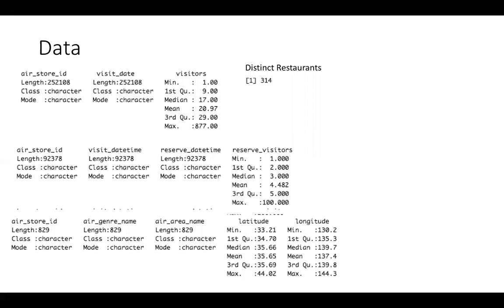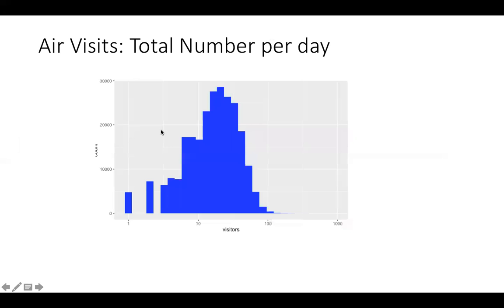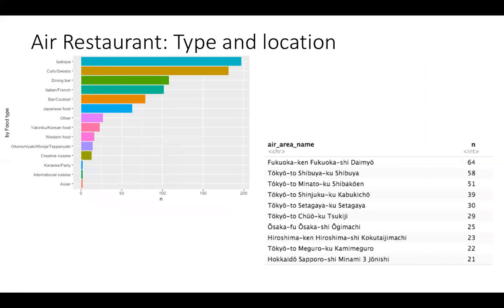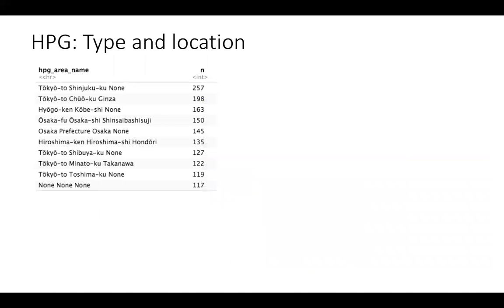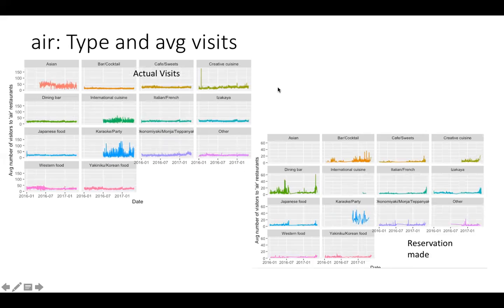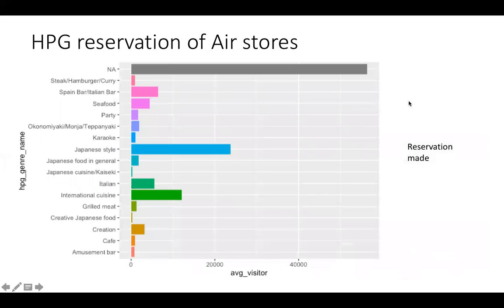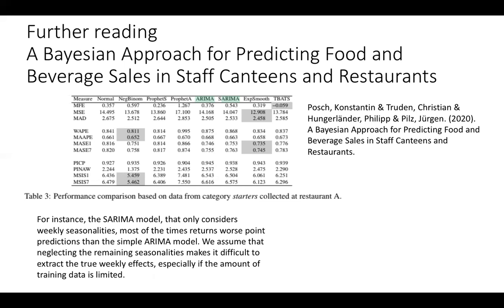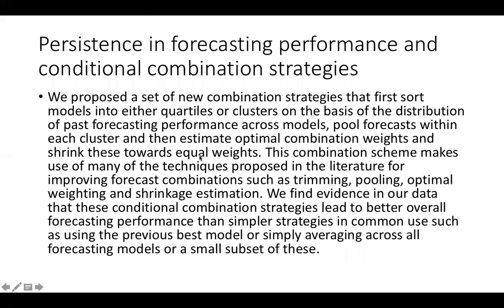Midterm BC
Recruit Restaurant Visitor Forecasting Analysis